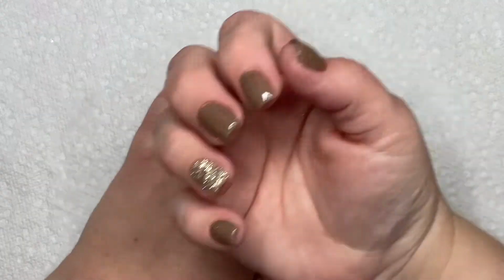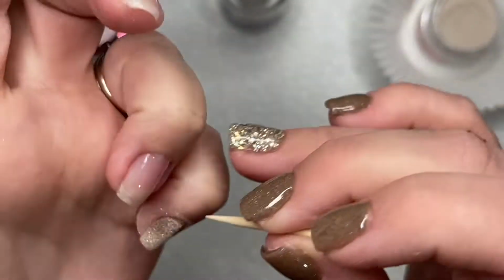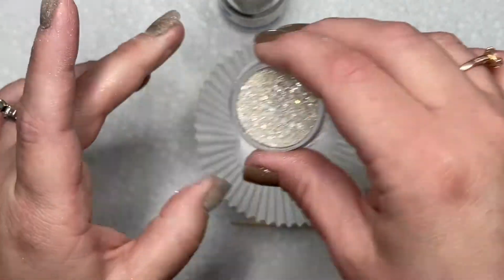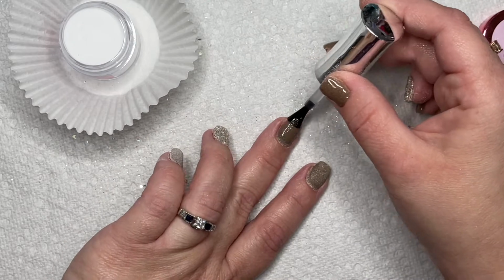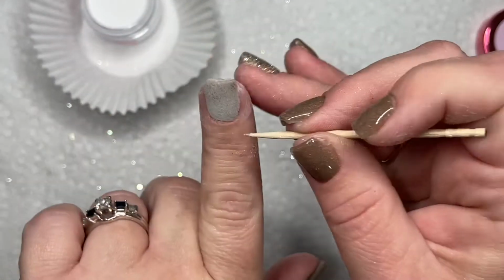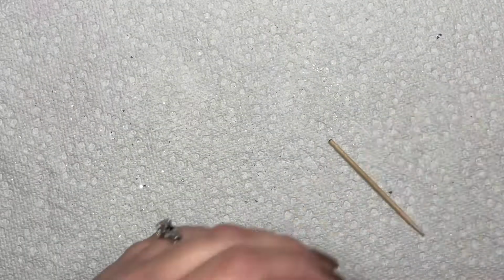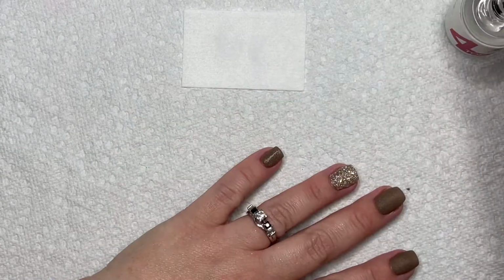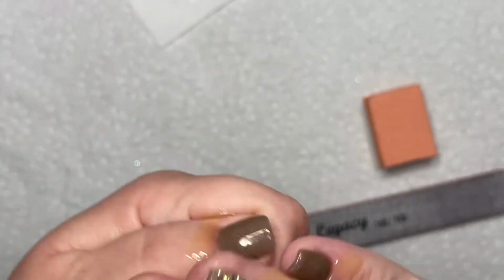Dip with Me | ft. Simply Rose Custom Dips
🌺Time Stamps
00:00 Intro
00:11 First Dip Layer
03:07 Second Dip Layer
05:25 Glitter Nail
07:02 Clear Encapsulation
07:37 Simply Rose liquids update!!
09:33 Activator
09:33 Cleanse + Second Activator
10:30 Top Coat
12:06 Cuticle Oil + Final Look

Truffle
Pop the Bubbly
Clear
Dip Liquids
Nail Cleanser
Nail File
Poolside Ice
Orange Buffer Blocks

🌺 Cuticle Cleanup Tool: Winstonia Watermarble Tool

🌺Amazon Nail Favorites (this is not a storefront)

🌺 I am not a licensed professional. I do my own dip nails at home for fun.

🌺 Technical Info
Film - iPhone 12 Pro Max
Edit - iMovie

sc 54